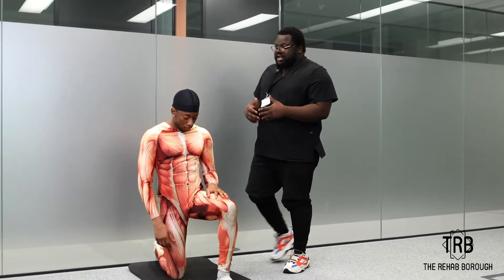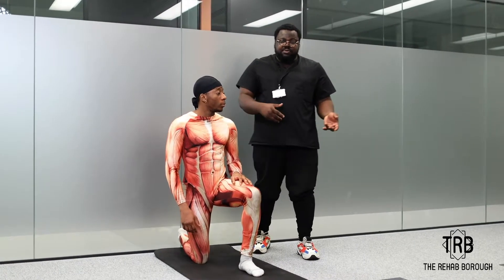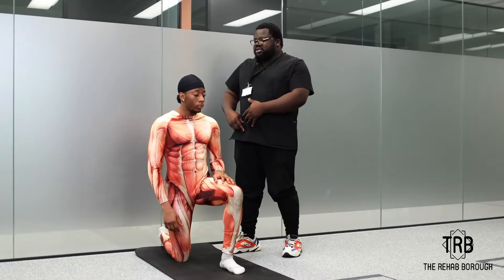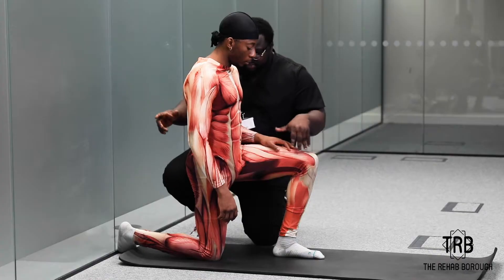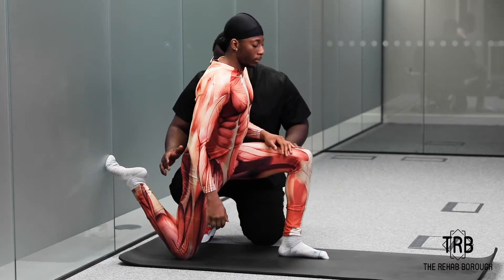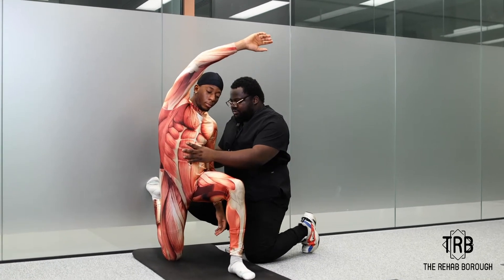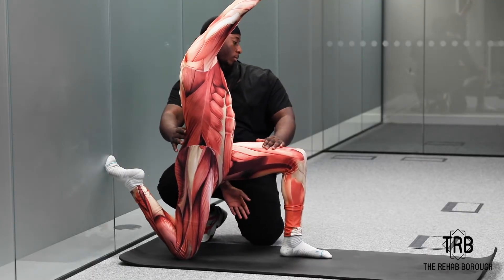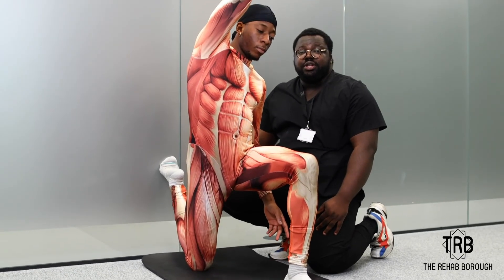Lower Cross Syndrome- Hip Flexion Exercise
The Lower Cross Introduction
The lower crossed syndrome (LCS) is the result of muscle strength imbalances in the lower segment. These imbalances can occur when muscles are constantly shortened or lengthened in relation to each other. The lower crossed syndrome is characterized by specific patterns of muscle weakness and tightness that cross between the dorsal and the ventral sides of the body. In LCS there is overactivity and hence tightness of hip flexors and lumbar extensors. Along with this there is underactivity and weakness of the deep abdominal muscles on the ventral side and of the gluteus maximus and medius on the dorsal side. The hamstrings are frequently found to be tight in this syndrome as well. This imbalance results in an anterior tilt of the pelvis, increased flexion of the hips, and a compensatory hyperlordosis in the lumbar spine.